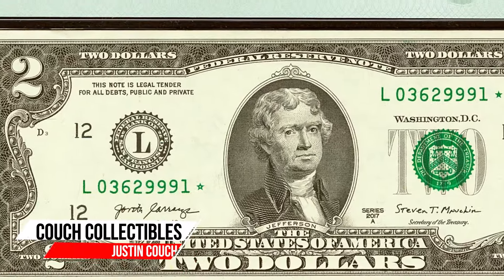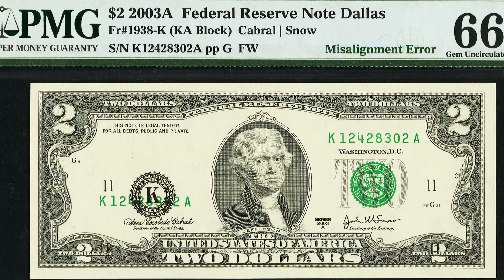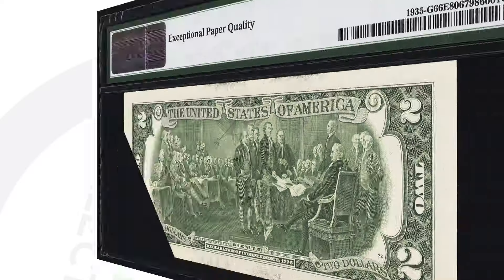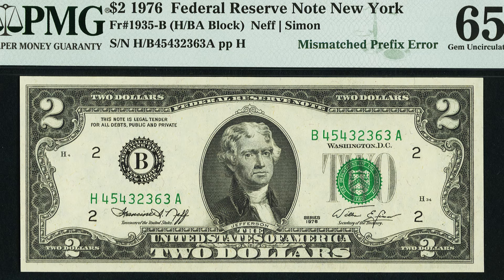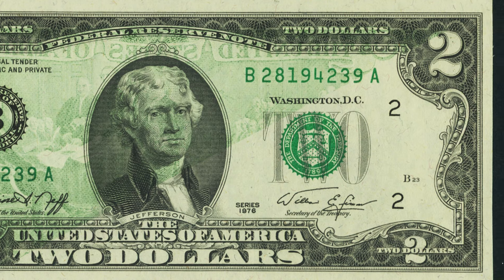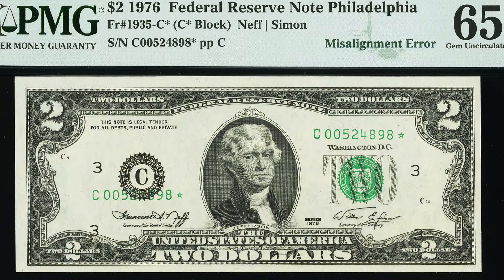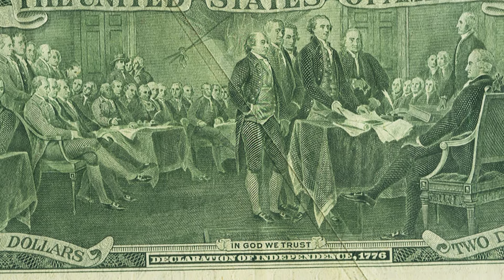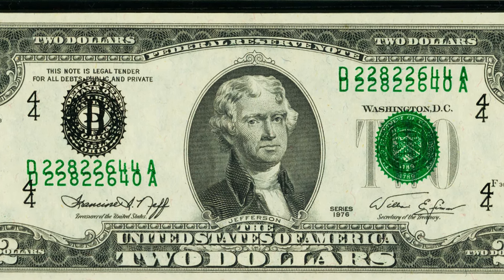If you have any $2 Bills LOOK for this!